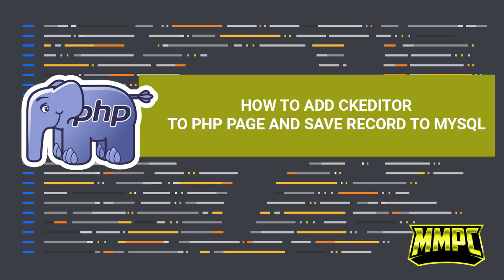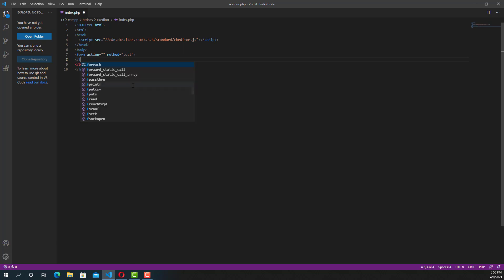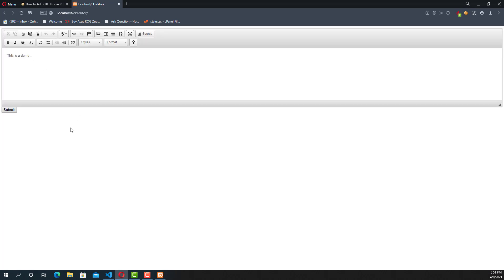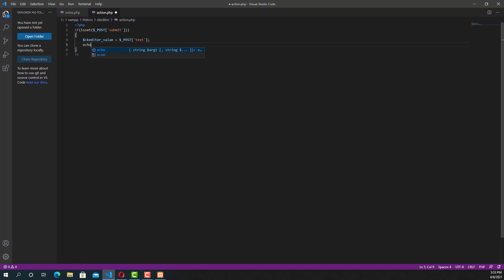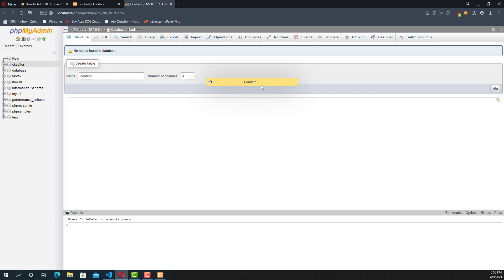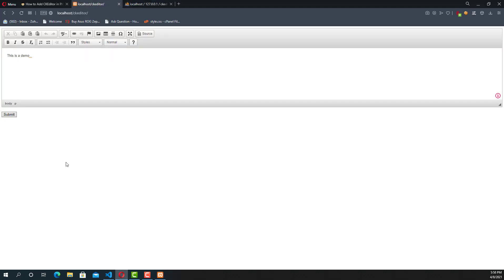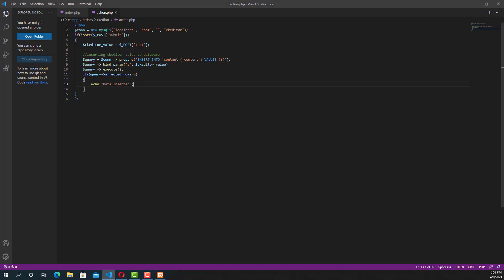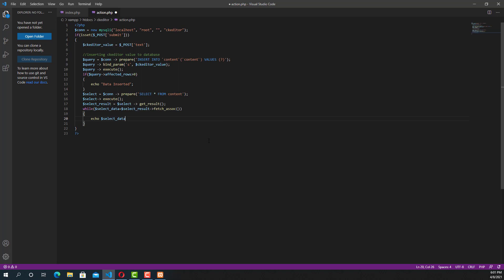How to Add CKEditor to PHP Page & Save it to MySQL Database Step by Step Tutorial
This Video will Help You to Learn CKEditor to PHP Page and Save it to MySQL Database.